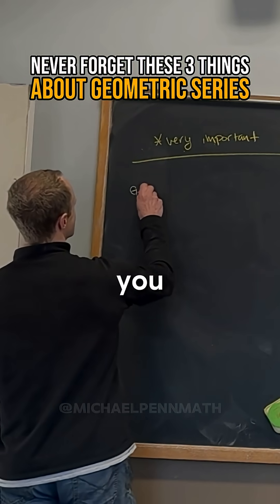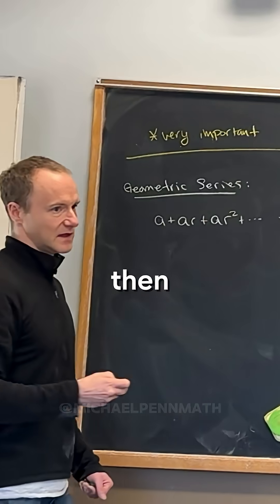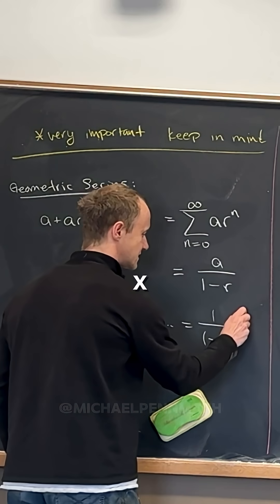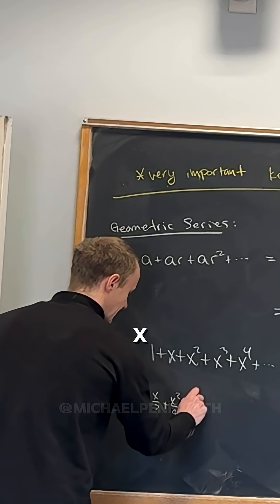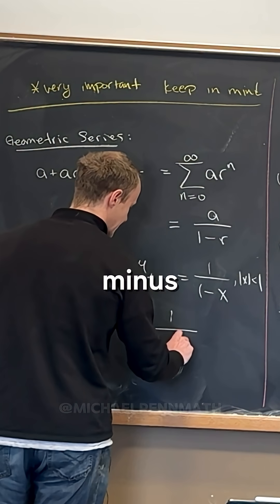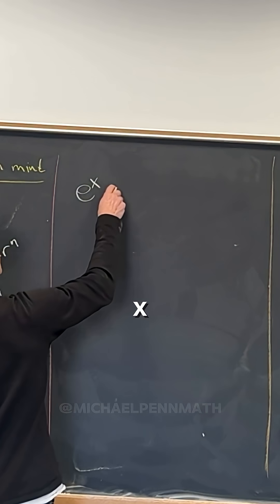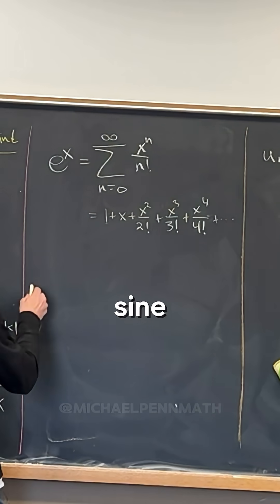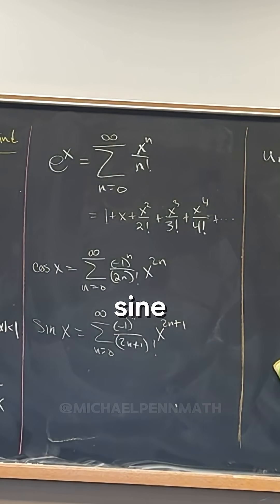The most important things to remember about geometric series